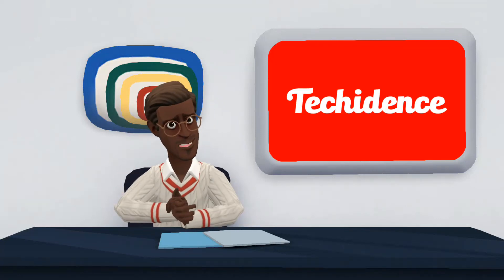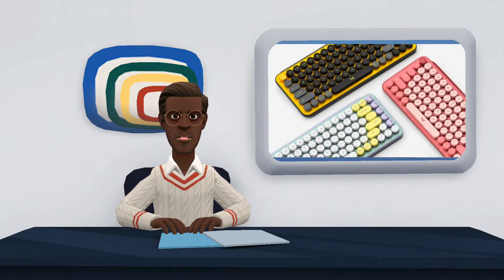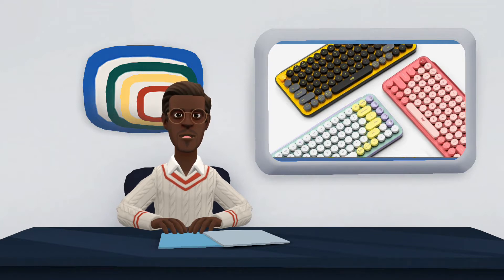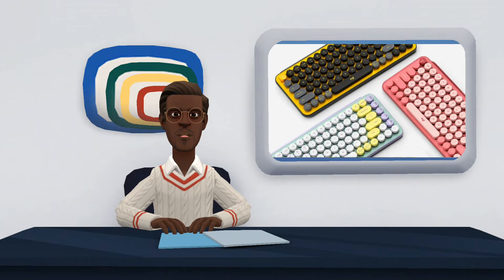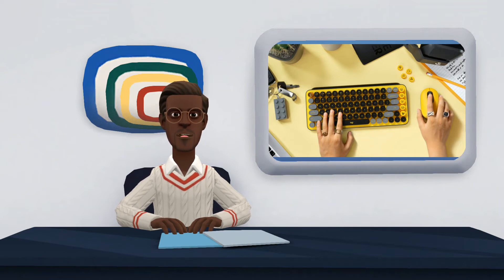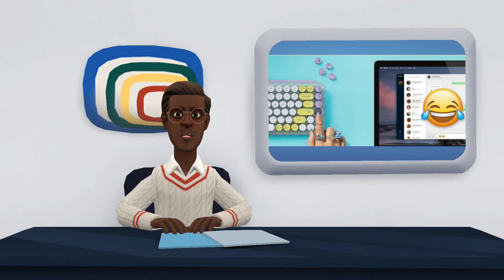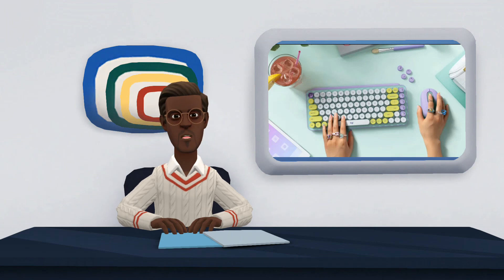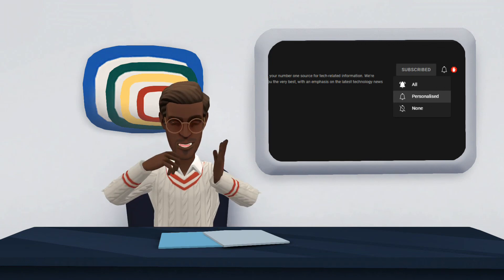Logitech Pop Keys and Pop Mouse: Colorful Mechanic Keyboard and Mouse with Emojis and Customization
The keyboard market is experiencing a new renaissance. The experts have long enjoyed mechanical keyboards with fully customized keys for their tasks on the computer. And Logitech, being a brand with extensive experience in this peripheral, did not want to be left behind with its younger audience. Its proposal is the Logitech Pop Keys keyboard, which amalgamates everything a user could ask for: a compact keyboard, with a modern and colorful design, with professional quality thanks to its mechanical keys, customizable and, in addition, with keys for Emoji emoticons.